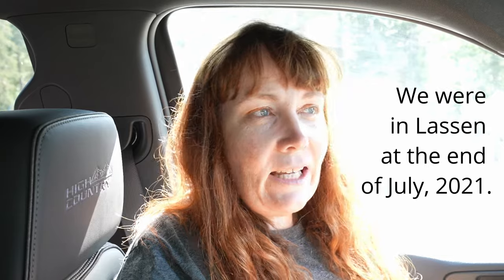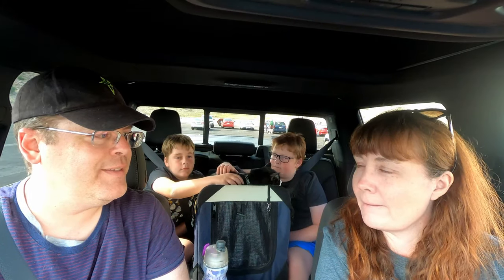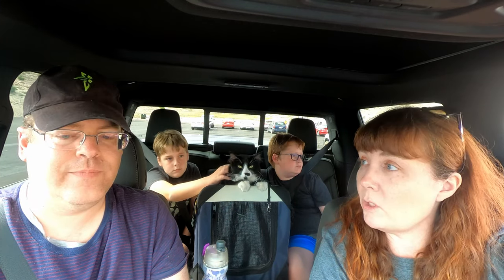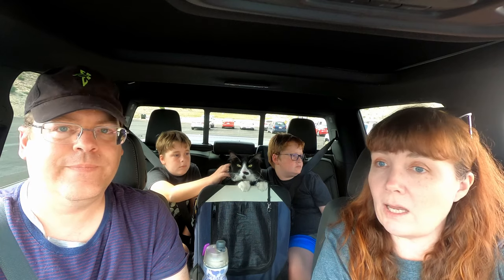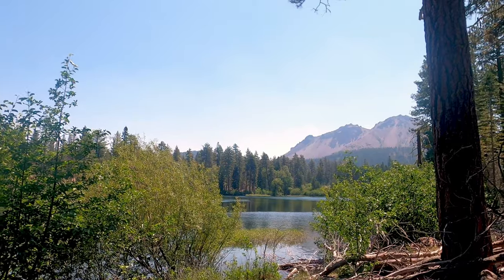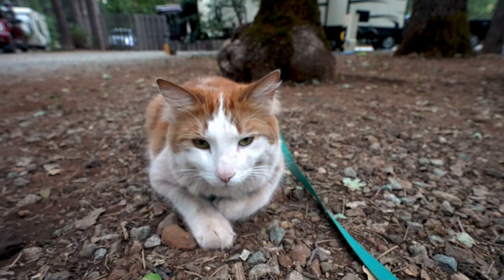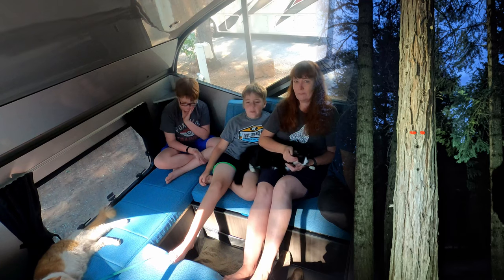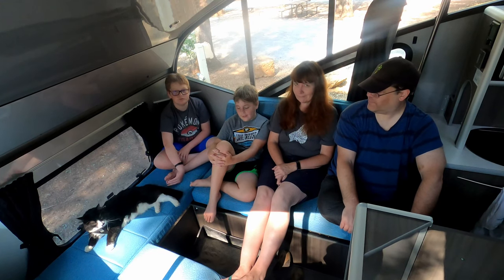#18 -- Lassen Volcanic National Park, Summer Road Trip Part 1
We set off on our Epic Summer Road Trip, and our first stop is Lassen Volcanic National Park.  We were in Lassen just two weeks before the park closed due to fires, and though we didn't hike as much as we normally would in a National Park, we loved driving the Lassen Peak Highway and hiking Manzanita Lake.   After our first successful weekend camping with our cats, we decided they were also coming on this three week adventure, so we are learning how to travel with pets in the hot days of summer.   We stayed at the Mt. Lassen / Shingletown KOA, and loved their Cat's Eye hike and their swimming pool.   Come along as we explore Lassen and life on the road with four humans and two cats, in the hot, hot days of a California summer.

Chapter markers:
00:00 Intro -- Are the cats napping?  Or distressed?
01:55 Lassen Peak
04:45 Manzanita Lake Hike
07:10  Mt. Lassen/Shingletown KOA campsite
10:25  Hiding spots for cats in the Alto R1723